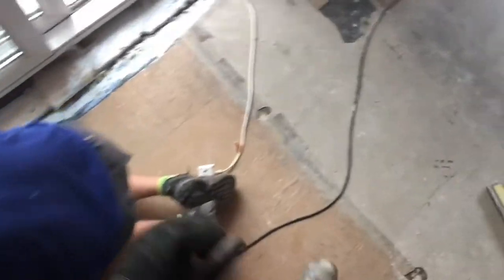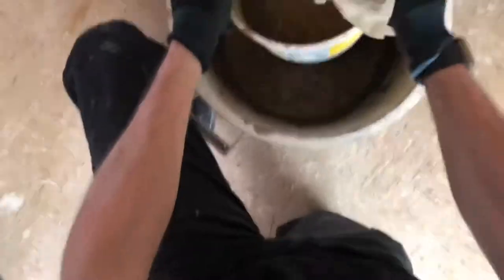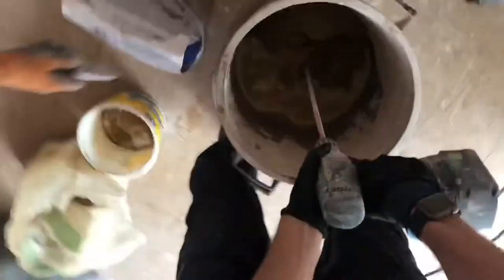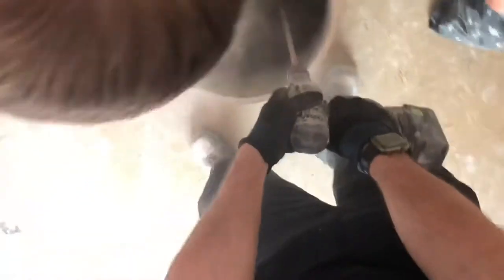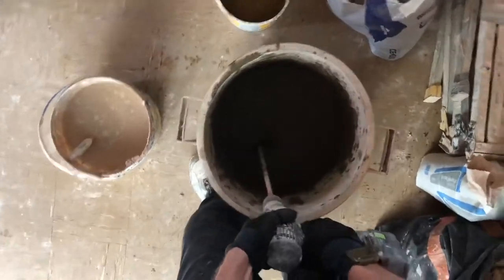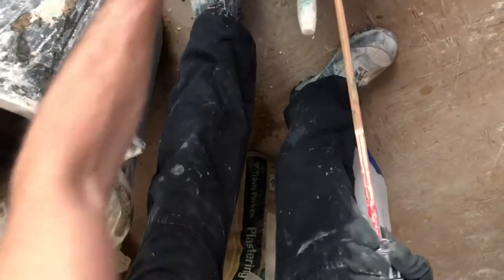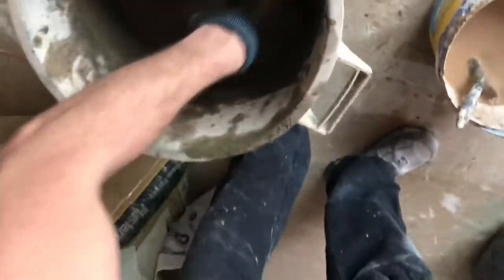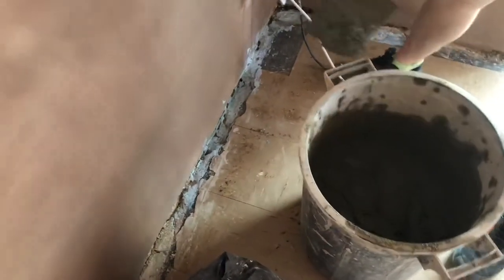Floor screed repair - plastering guru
Floor screed repair to deep fill areas in a kitchen ready for a latex coat.  Sand and cement repair with fibres.

Having worked in the construction trade for many many years I have professional hands on experience on external plastering and internal plastering, skimming, bonding, float and set, hardwall, plasterboarding, textured rendering, pebble dash, floor screening, Venetian marbling (polish plastering) and many more.

Plasteringguru.com
Facebook, etc

And remember if you're going to get plastered, get thoroughly plastered.

Until next time I wish you Happiness, Health and Wealth